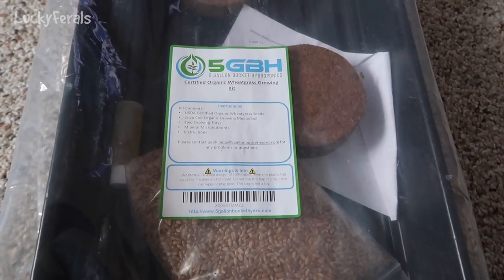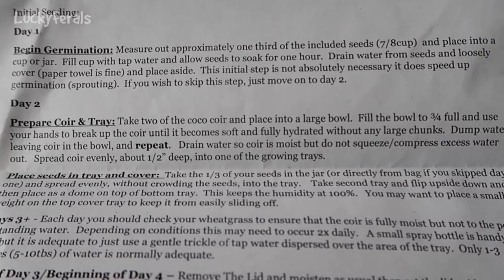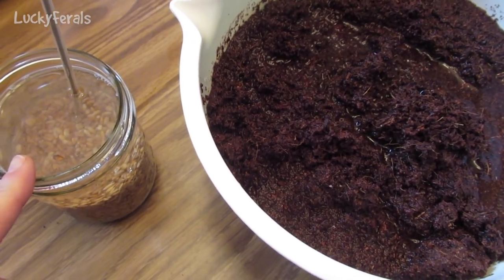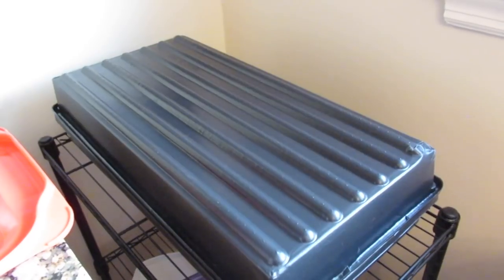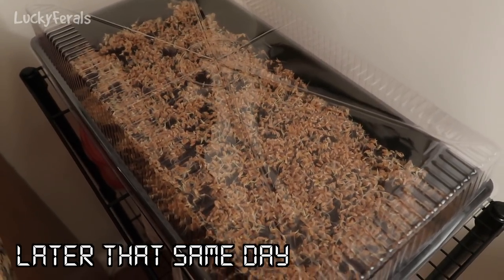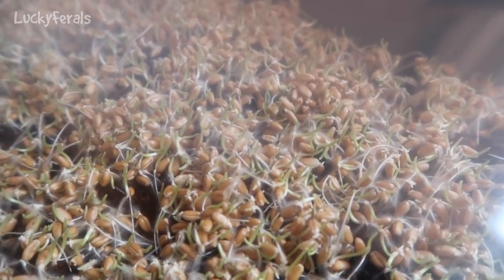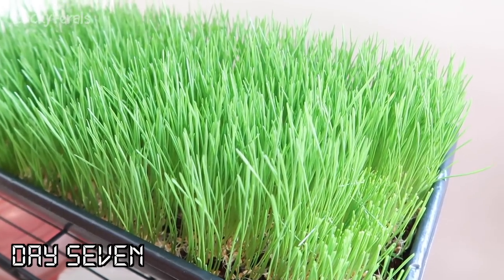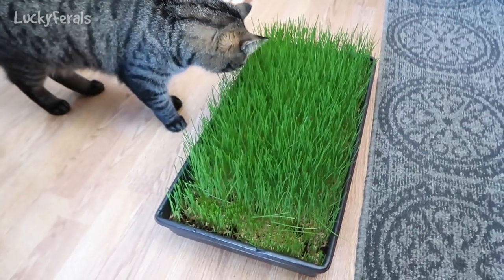How To Grow Wheatgrass For Cats - Wheatgrass Growing Kit - Cat Grass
Grow a full tray of cat grass for your cat (or cats) with a wheatgrass grow kit! Unboxing, instructions, setup, and review as well as a taste test by the cats. Wheatgrass Growing Kits on Amazon

The cats love:

PETSAFE AUTOMATIC CAT FEEDER

K&H THERMO-KITTY CAFE

K&H HEATED PED BED

MEOW TOWN THERMAL CAT MAT

SPORTPET DESIGNS PET CARRIER

PET COT WITH CANOPY

CAT PLAY MAT

IKEA CAT BED (Duktig Doll Bed)

PETMATE MASON JAR WATERER

PET TEEPEE

NATURE'S VARIETY INSTINCT RAW CAT FOOD

SMARTYKAT FEATHER WHIRL ELECTRONIC CAT TOY:

KITTY CONDO (IKEA Utility Cart)

SHEBA MEATY TENDER STICKS

PETCUBE PLAY

PETSTAGES WIGGLE WORM CAT CHEW TOY

CAT SLICKER BRUSH

PURRFECT ARCH SELF GROOMER

BENCH & FIELD HOLISTIC NATURAL CAT TREATS

My video gear:
CANON G7X Mark II CAMERA
CANON POWERSHOT SX620 CAMERA
ARLO SECURITY CAMERAS
LOGITECH C922X PRO STREAM WEBCAM